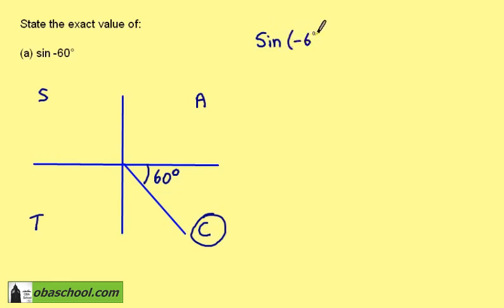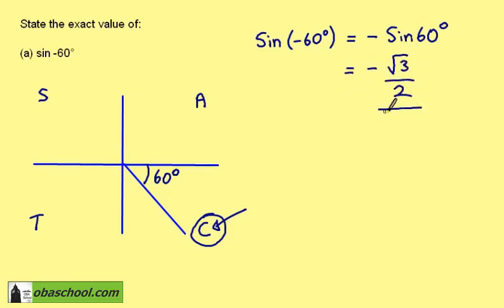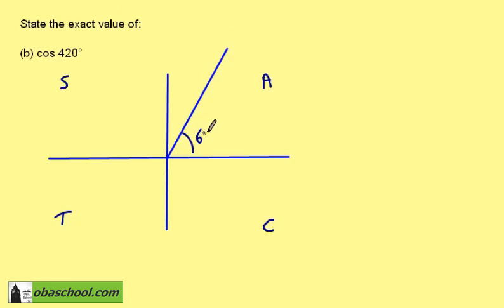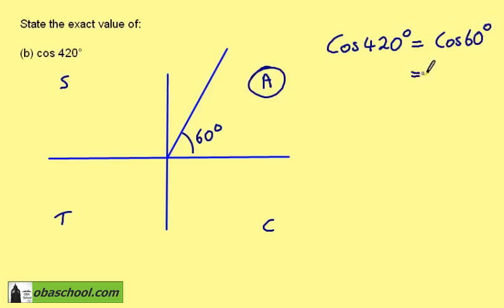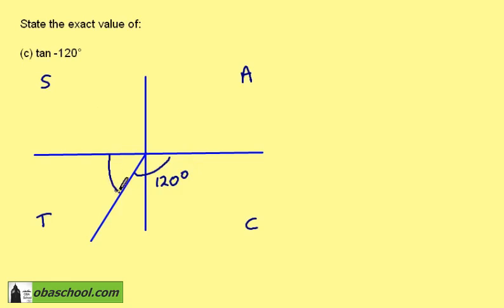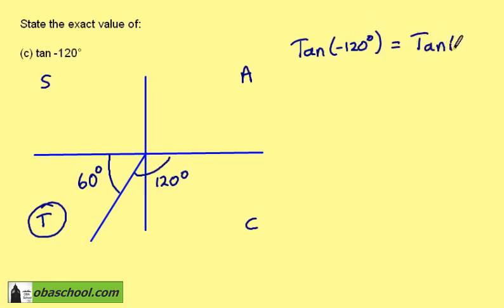Trigonometric Identities & Equations – 1.13 Exact Values of Trigonometric Ratios - Example 6